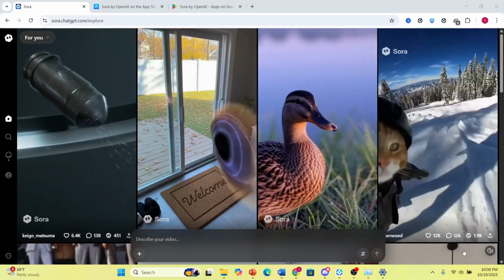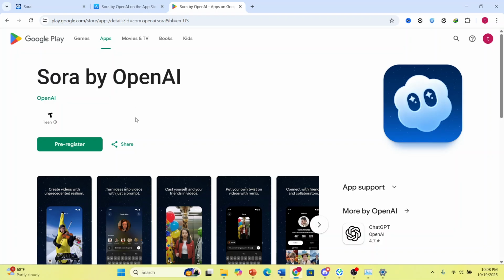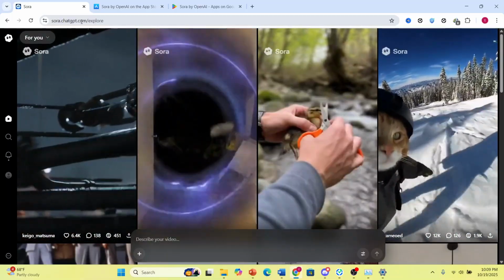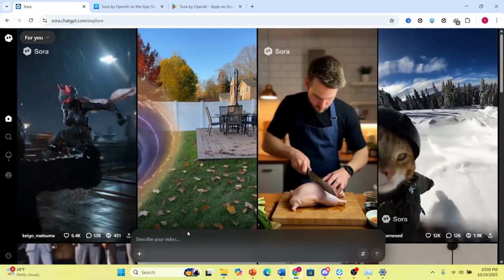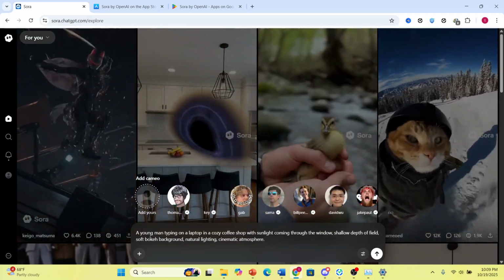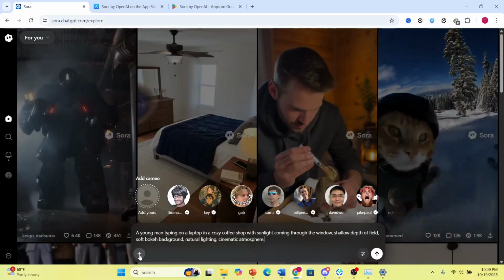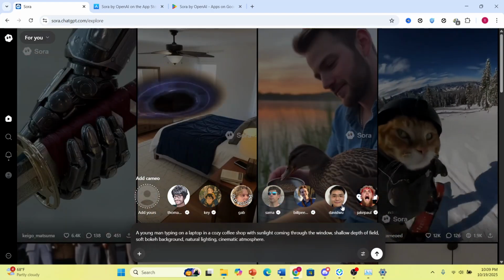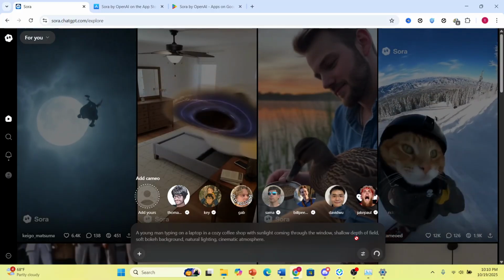How To Create Videos Using Sora 2 | Complete Step-by-Step Guide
Want to make amazing videos with Sora 2? In this full tutorial, we’ll show you how to create videos using Sora 2, from start to finish — perfect for beginners and creators alike!

What You’ll Learn:
✅ How to start a new video project in Sora 2
✅ How to use editing tools and templates
✅ How to export and share your finished video

Watch till the end to master video creation with Sora 2!